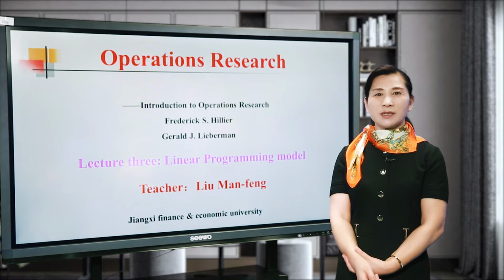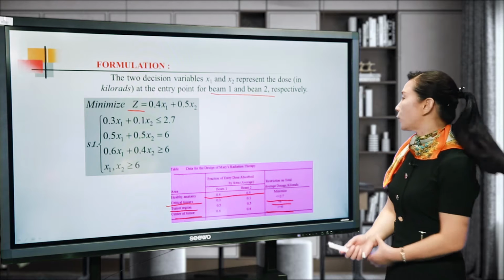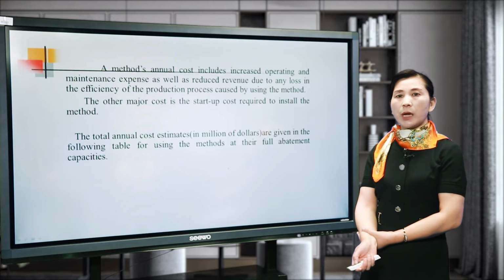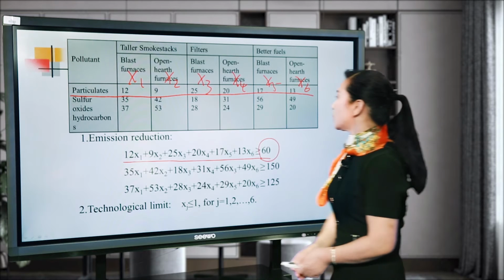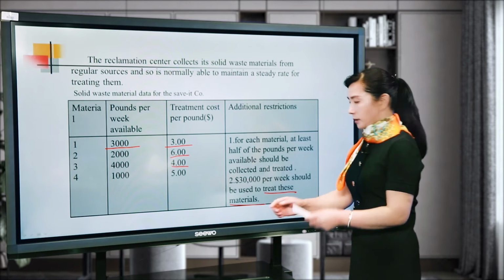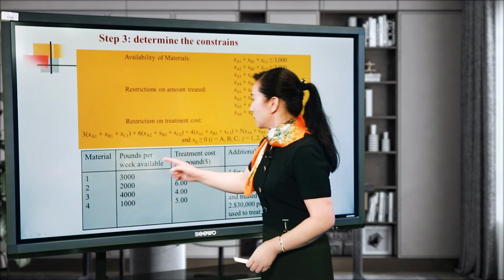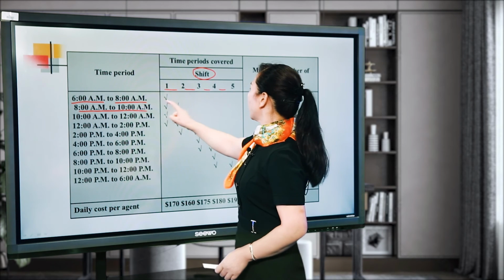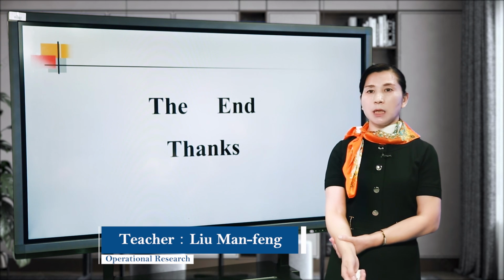2 2 Linear Programming Model